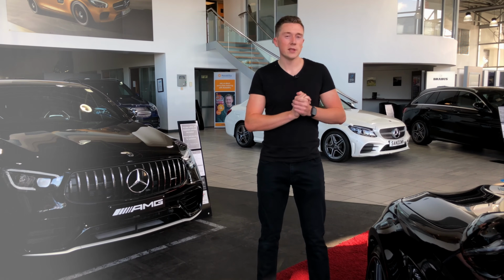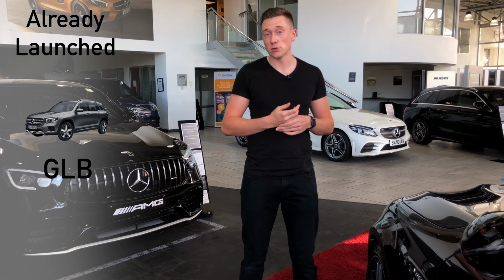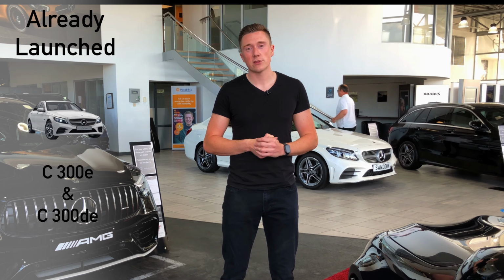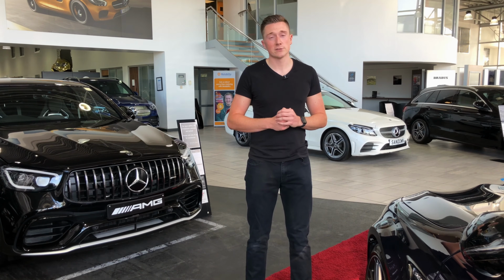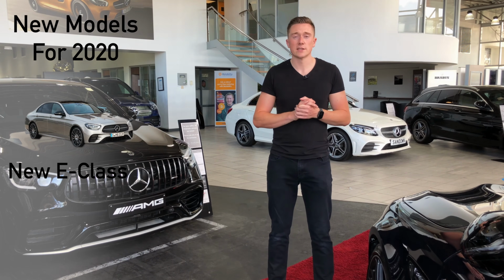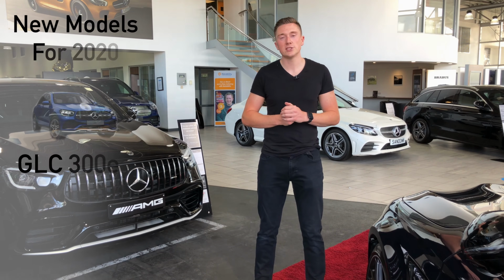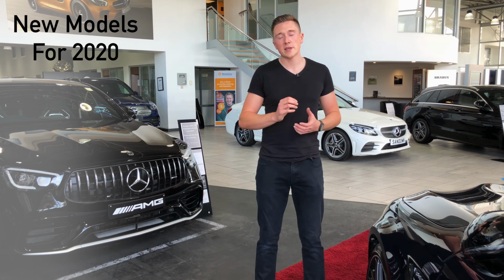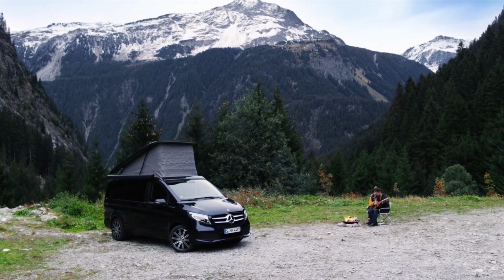NEW Mercedes Models 2020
Due to the impact of COVID-19, the new Mercedes-Benz models that were due to come out in the UK have been delayed. So as the UK is slowly re-opening I thought it might be best to quickly recap what could be right around the corner…

Please note, the models listed in this video are via officially confirmed sources and can change since the upload date of 10th June 2020. The models in this video are also only referring to the UK market only.

Chapters:
0:00 Intro & A 250e
1:58 GLB & GL Meaning
3:06 C 300e & C 300de
3:33 A 45 S & CLA 45 S
4:22 GLE 53
4:54 E-Class Saloon & Estate
5:37 GLA
6:06 GLC 300e
6:37 GLE SUV & Coupe
7:50 Marco Polo

📣SPECIAL THANKS📣
Shoutout to Sandown Mercedes-Benz in the UK for providing access to the cars you see in the videos!

Cars supplied by:
Sandown Mercedes-Benz

This is where I get all of my music from!